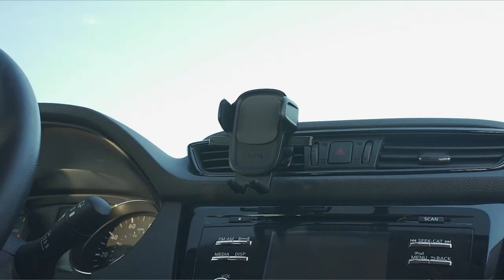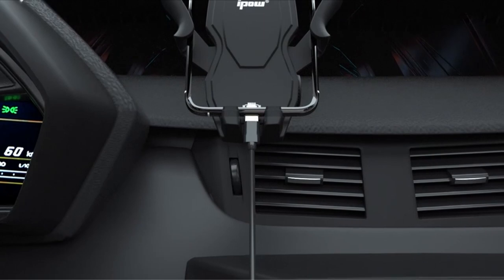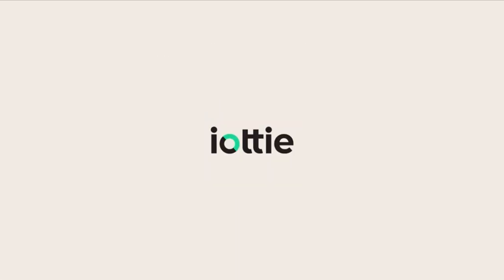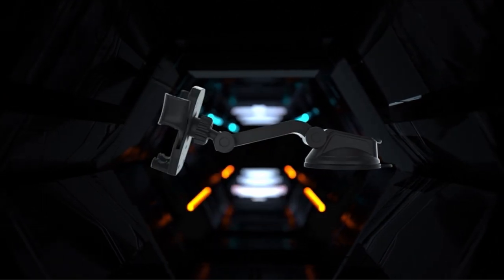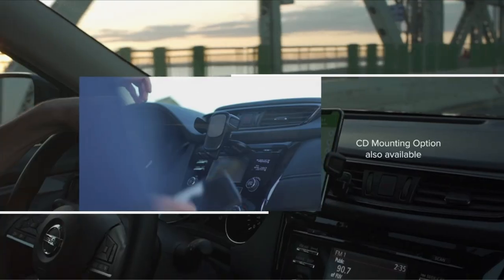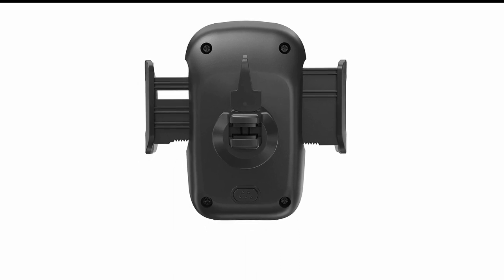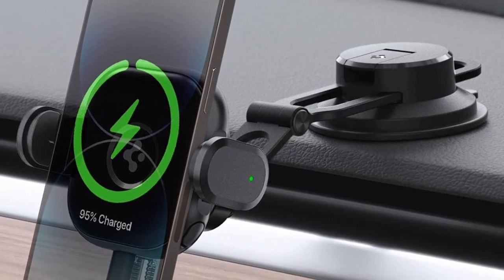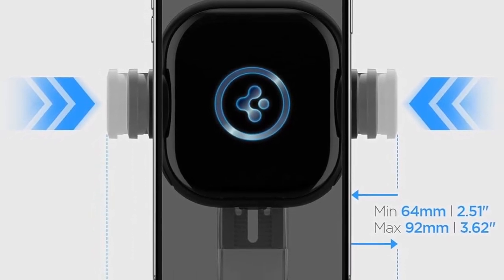Top 5 Best Galaxy S24 Ultra Car Mounts 2024!🔥🔥🏆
Hey guys, Today what I have is the Top 5 Best Galaxy S24 Ultra Car Mounts 2024! I have made a list of the Top 5 Best Galaxy S24 Ultra Car Mounts 2024 which will help you decide which one to choose.

Quick Links:✔
   introduction 0:00

In the realm of smartphone accessories, a dependable car mount is indispensable, especially for owners of the Samsung Galaxy S24 Ultra. With the increasing integration of smartphones into our daily routines, having a secure mount for your device while driving is not just a convenience but a safety necessity. As we step into 2024, the market is teeming with options, each boasting innovative features tailored to enhance the user experience. From robust designs to advanced grip mechanisms, these car mounts are engineered to accommodate the latest flagship smartphones, including the Samsung Galaxy S24 Ultra. Whether you're navigating unfamiliar roads or simply want hands-free access to your device while driving, investing in the right car mount ensures both convenience and safety on the road.
The iOttie Velox MagSafe Compatible Air Vent Car Phone Holder epitomizes innovation, seamlessly merging secure functionality with a stylish design. Specifically crafted to align with the requirements of MagSafe technology, this car phone holder guarantees a dependable and hassle-free driving encounter for Samsung Galaxy S24 Ultra owners. With its sleek construction and advanced features, the iOttie Velox MagSafe offers not only a secure grip for your device but also ensures effortless compatibility, making it an ideal companion for your daily commute or road trips.

TechismWithHoney! is a participant in the Amazon Services LLC Associates Program, an affiliate advertising program designed to provide a means for sites to earn advertising fees by advertising and linking to Amazon.com. As an Amazon Associate, I earn from qualifying purchases.